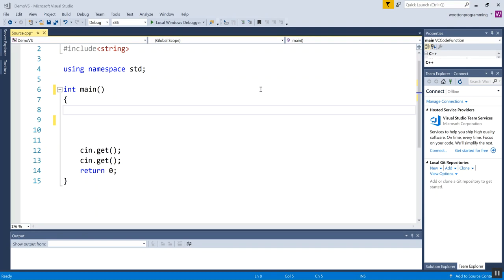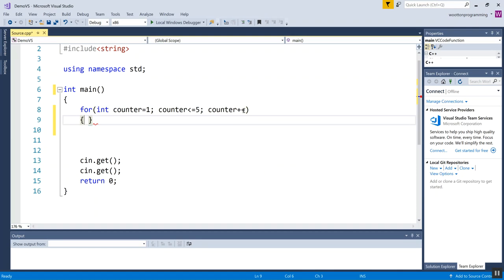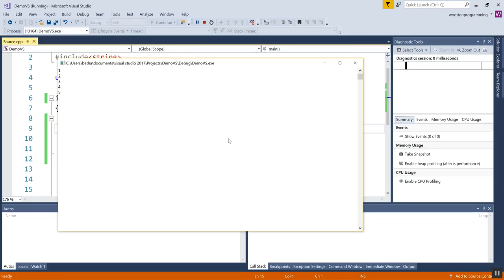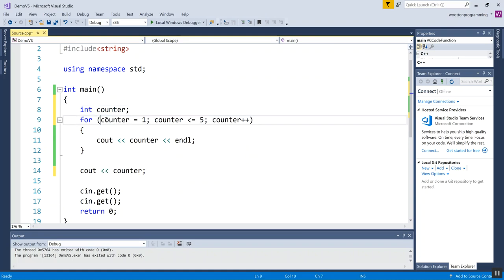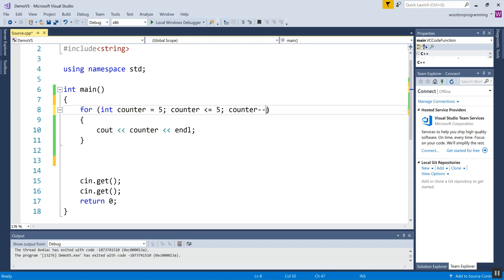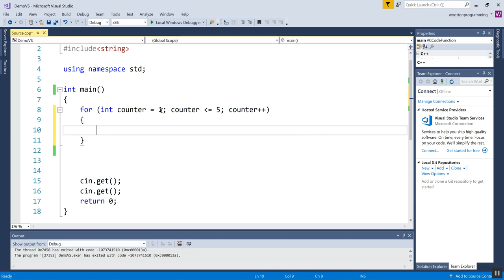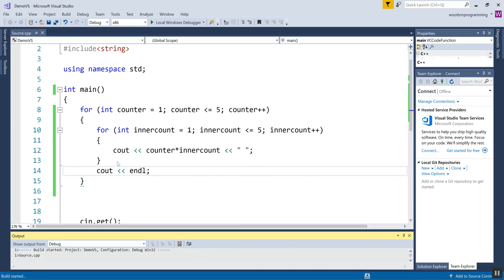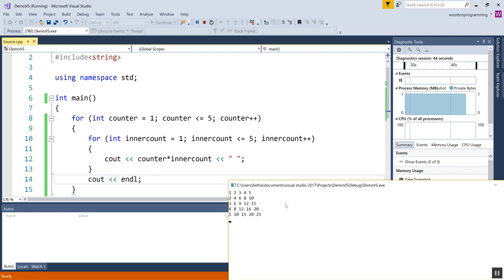For Loops in C++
Quick intro to for loops in C++